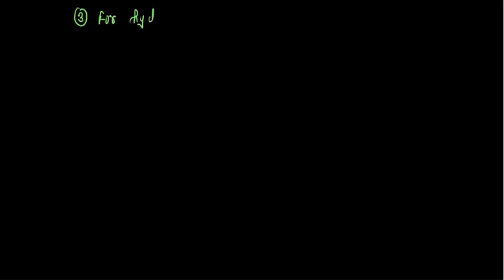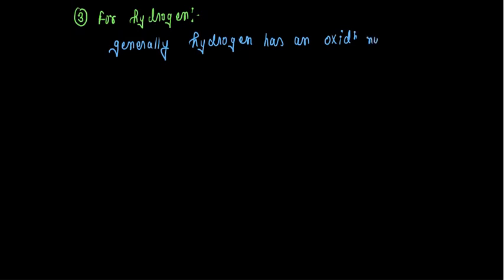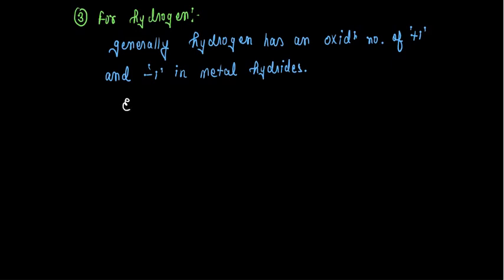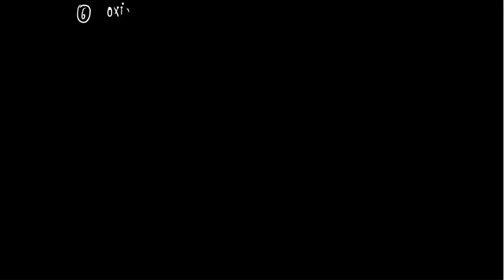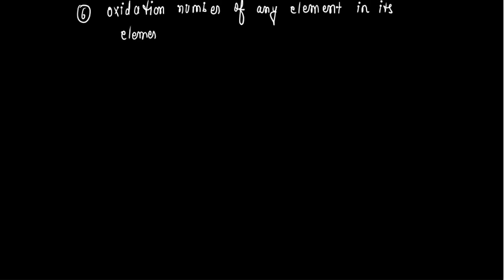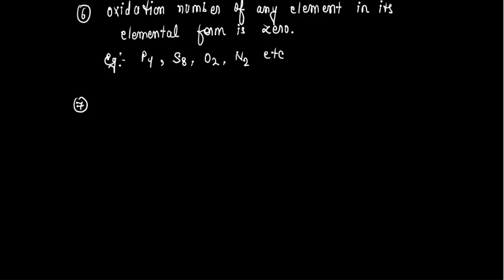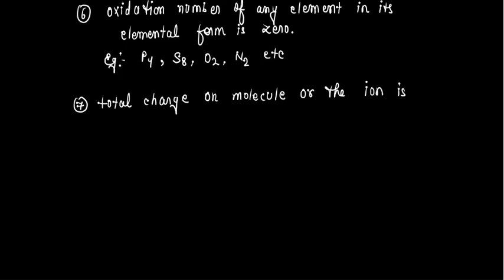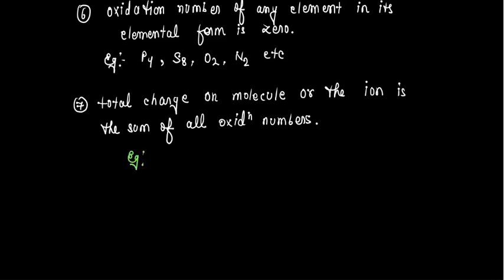Learn the rules for finding out the oxidation number (Redox Reaction) , with examples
Do comment your doubts in the comment section, your doubts will be cleared as soon as possible.

Happy Learning!